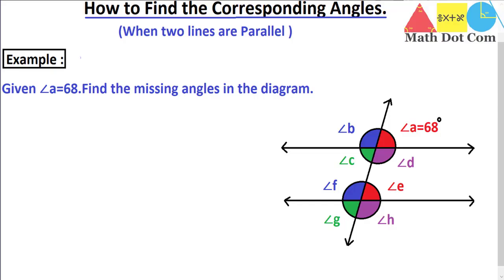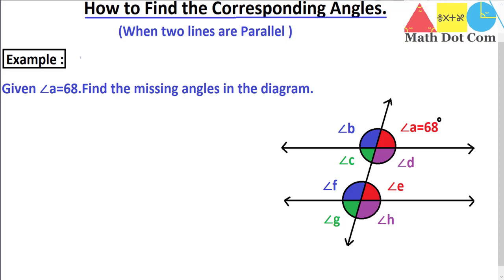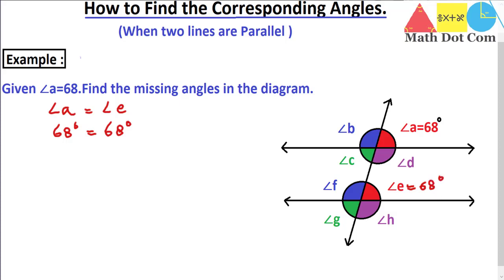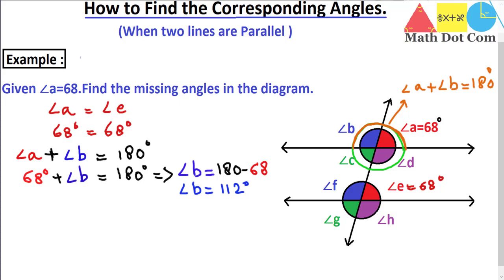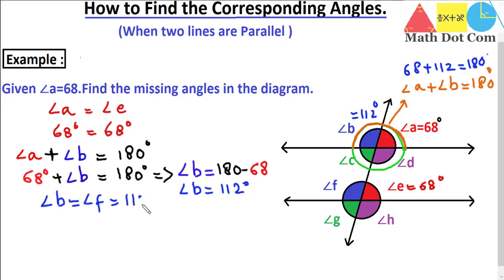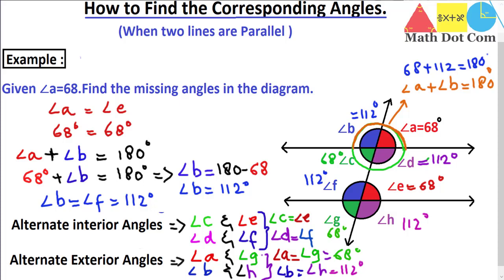How to Find Corresponding Angles of Parallel Lines given One angle|Alternate Interior Exterior Angle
How to find corresponding angles of parallel lines intersected by a transversal when only one angle is given. Alternate interior angle and alternate exterior angle concepts are used.